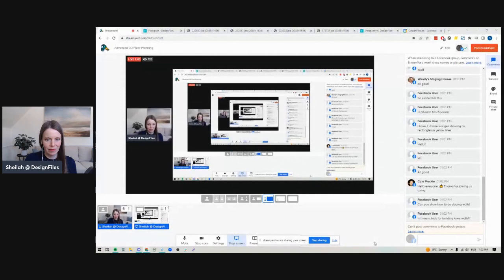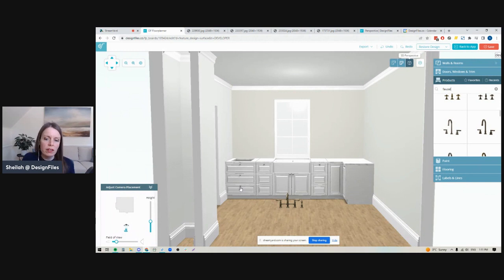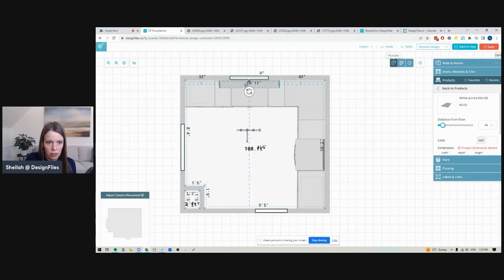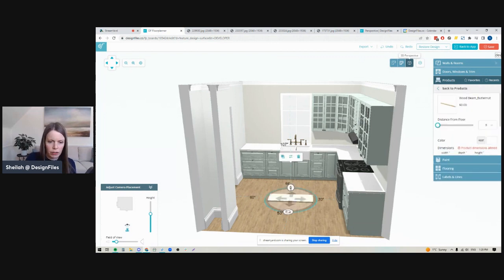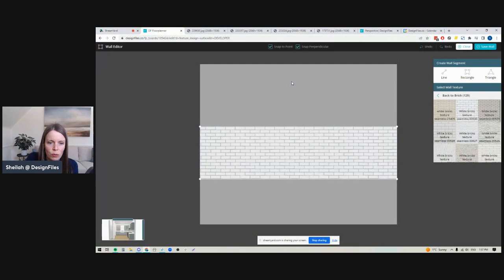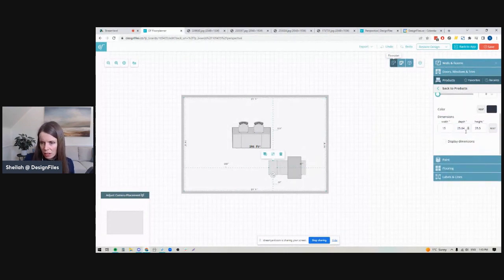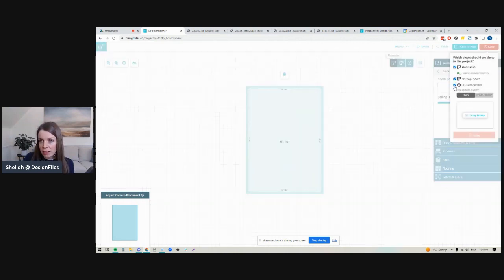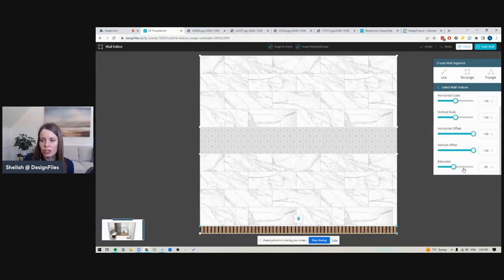DesignFiles.co - Advanced 3D Floor Planning with Sheilah MacSporran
Do you want to design accurate, useful 3D floor plans without pulling out a single strand of hair? We’ve got you covered.

Join us to learn advanced 3D floor planning techniques.

In this webinar, our CEO Sheilah MacSporran dives into:

✅Creating kitchen designs with custom countertops and cabinets
✅Creating custom kitchen islands
✅Adding exposed beams to ceilings
✅Adding glass walls for custom bathroom designs
✅Plus tons of speedy tips and tricks that work for any room!

About Sheilah MacSporran
Sheilah MacSporran is the CEO of DesignFiles and has over a decade of experience creating interior design tools. Her work has been featured in Better Homes and Gardens, Today, and Mashable